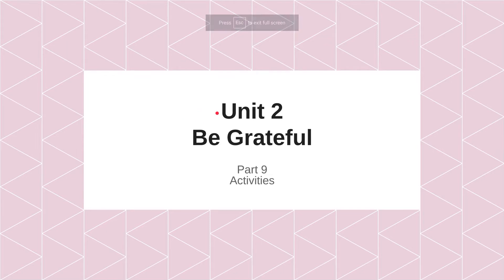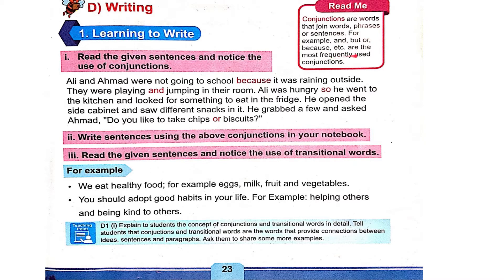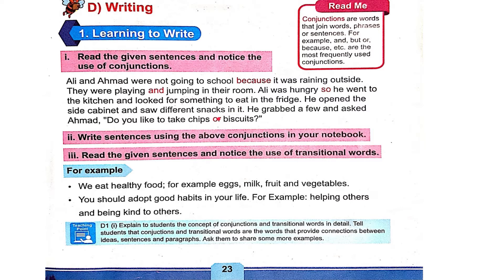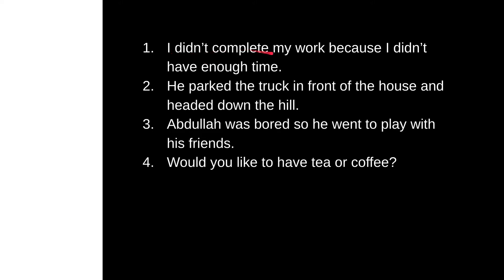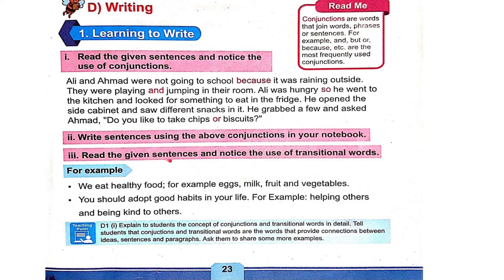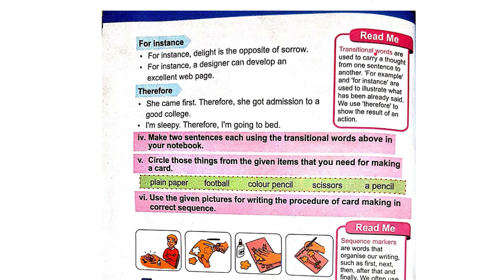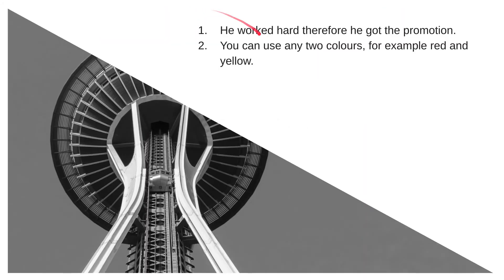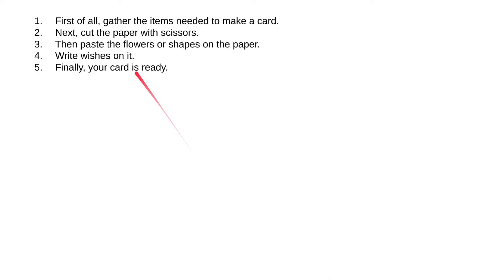Unit 2 | Be Grateful | Part 9 | Activities | Grade 5 | One Nation One Curriculum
In this lesson, students are going to do an activity from unit 2, be grateful for Grade 5, One Nation One Curriculum